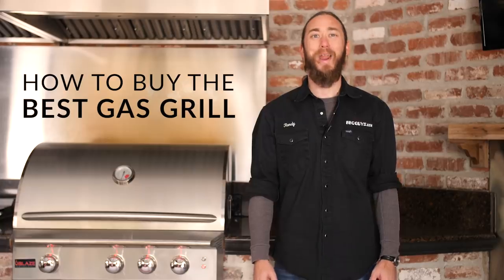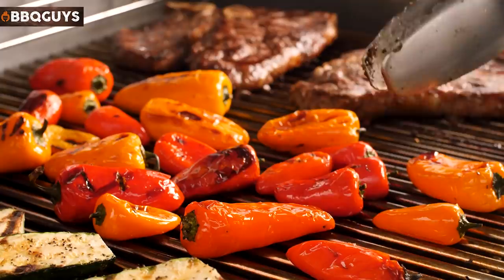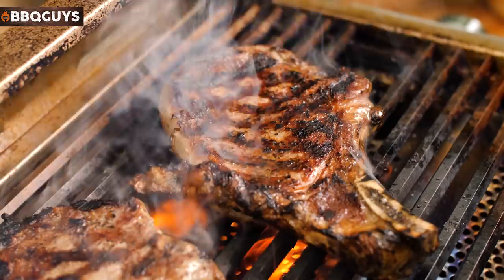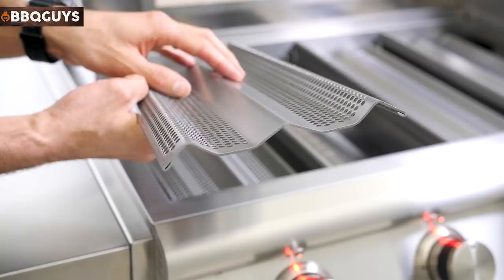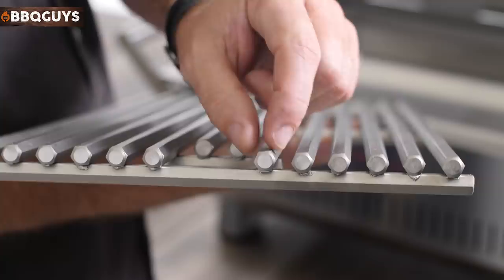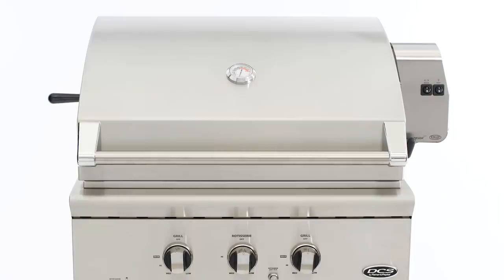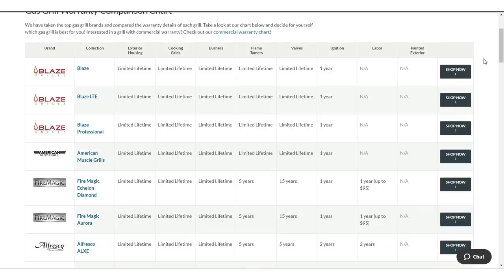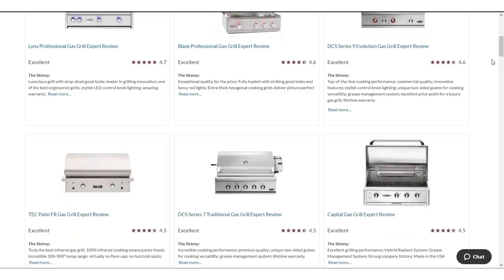How to Choose The Best Gas Grill 2019 | BBQGuys.com Grill Buying Guide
Choosing the best gas grill isn’t as simple as picking the biggest, shiniest, most awe-inspiring model on the market. No, there’s plenty to consider when looking for the best gas grill, but we don’t want you to do it alone. Grill Master Randy is as good a guide as we can think of for this process, so we asked him to explain everything you need to know when shopping for the top gas grills today. Disclaimer: our how-to-buy methodology has changed a bit since we released this video — follow the link below to see our updated buying guide — but everything Randy discusses here still has a major impact on how you should judge gas grills. For example, cooking grid materials and thickness, flame tamer construction, burner design, and warranty length are all extremely indicative of a grill’s quality. Grill size is another major consideration for both the number of people you can feed at once and the degree of cooking versatility you can achieve. Randy also touches on the benefits of integrated lighting, fuel conversion kits, backup ignition, and more. Add it all together, and you’ve got a roadmap pointing you straight toward the best gas grill for you

Randy: Before joining BBQGuys as part of the customer service team, Grill Master Randy spent 5 years as the Head Steak Chef at the legendary Ruffino’s restaurant in Baton Rouge. He also had a 3-year run preparing almost-too-pretty-to-eat meals for Whole Foods. All that culinary expertise makes Randy a natural fit as our Grill Master and resident recipe creator (if we’re being honest, the beard doesn’t hurt his case either.)

Featuring: Randy Watson
Filmed/Produced by: Paris Frederick
Outdoor Kitchen Photography: Blaine Boudreaux